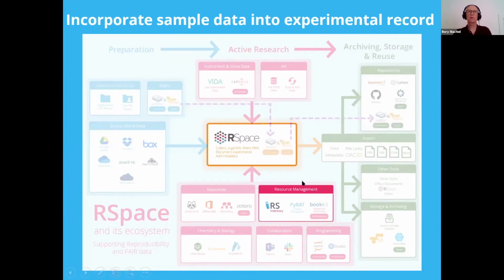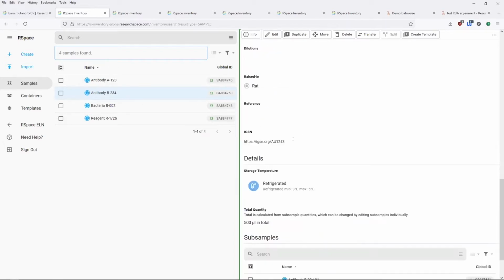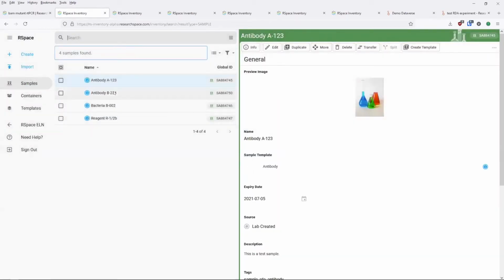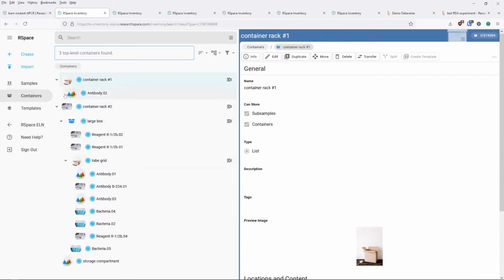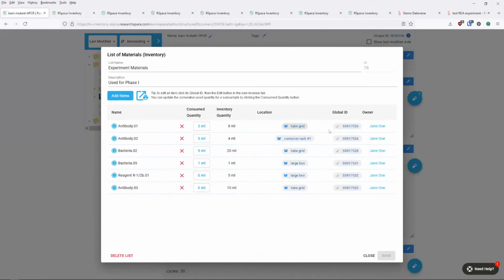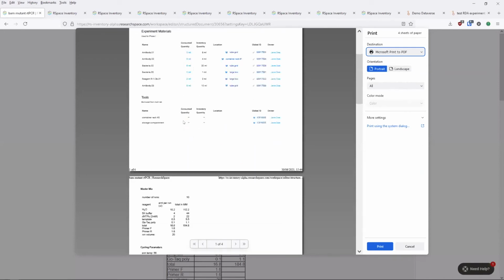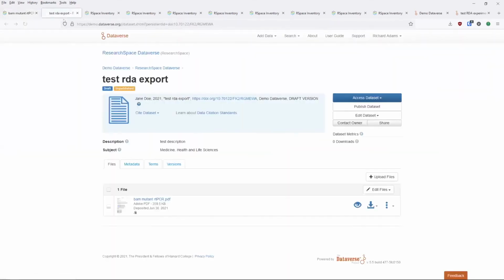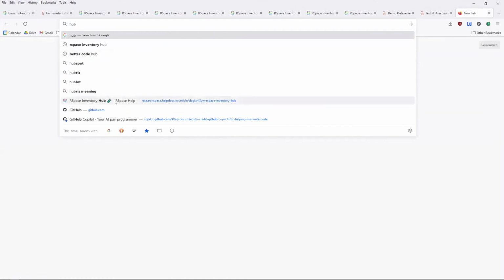RSpace Inventory - ELN Integration [Live Demo]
This demo was part of the "Supporting Reproducibility by Capturing Physical Sample Data and Metadata in a Connected Electronic Lab Notebook" RDA webinar.